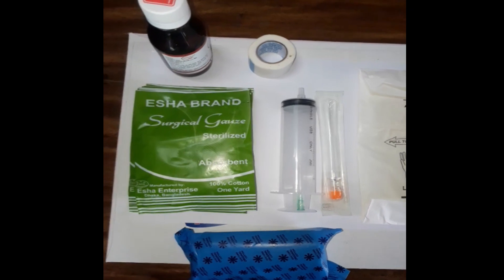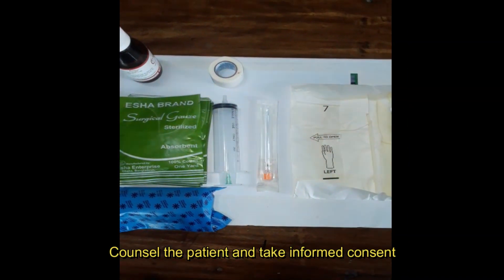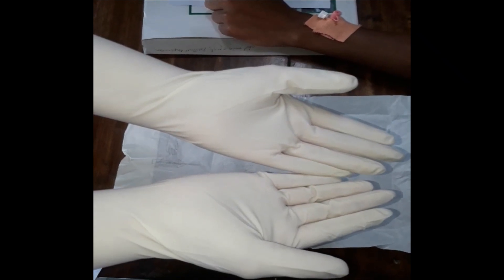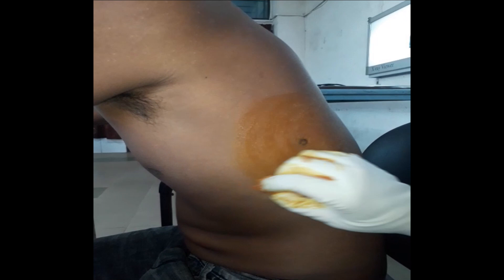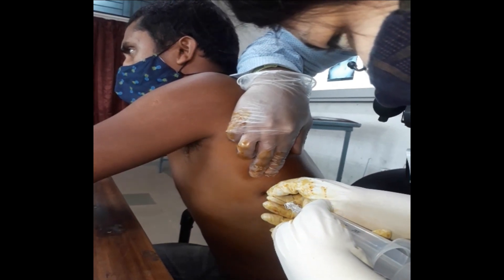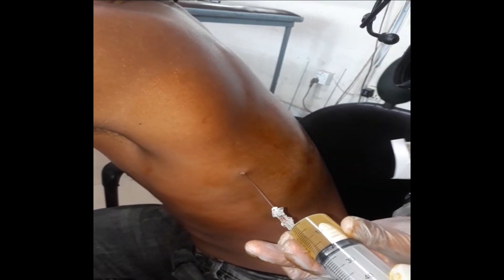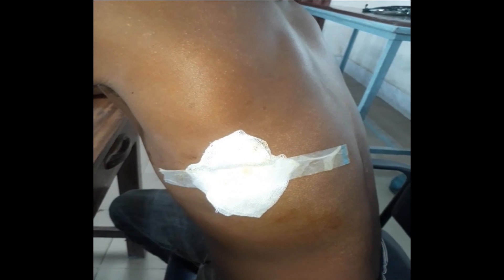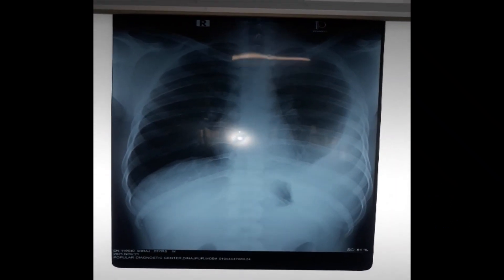Pleural fluid aspiration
This is a medical educational video on Pleural fluid aspiration.